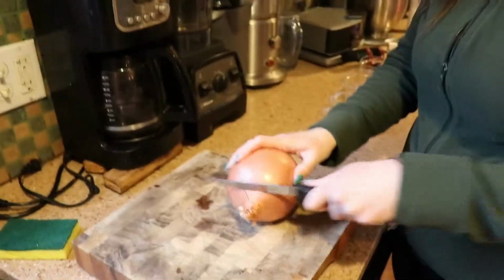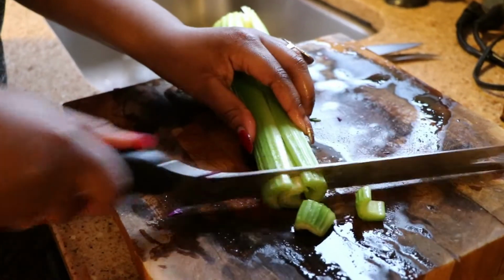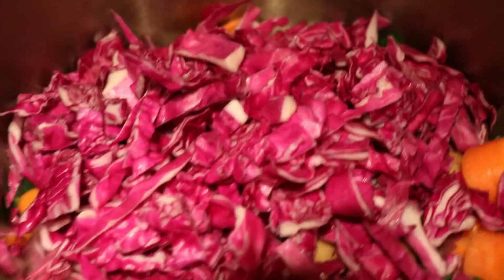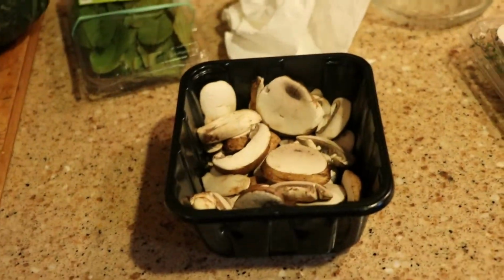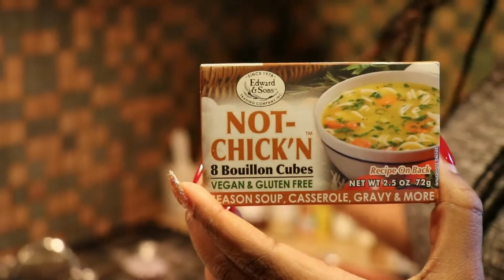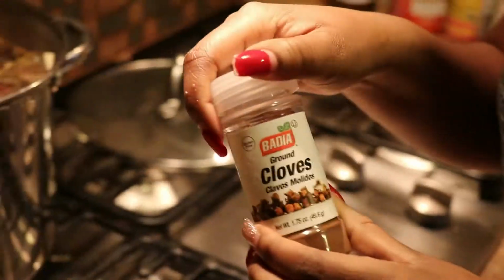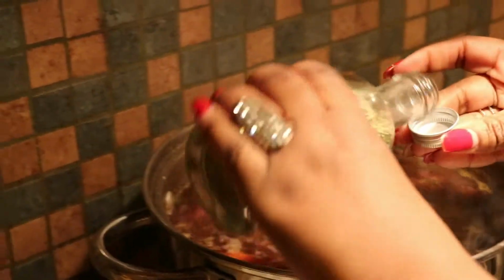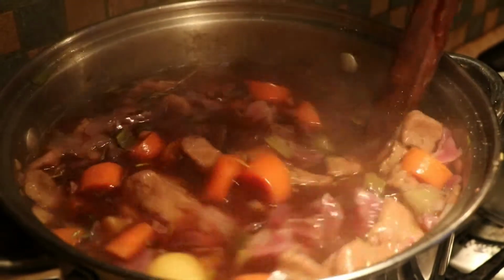THE BEST VEGAN IRISH STEW RECIPE | V is for Vegans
HAPPY ST. PADDY’S! In today's video we show you how to make our vegan Irish Stew recipe. It is soooo yummy and is guaranteed to satisfy all of your belly's cravings! It is paired nicely with Guiness or any dark beer of your choice! We really hope you enjoy this video and get some value out of it. This is a delicious one!

Vegan Irish Stew

1 medium onion
Half of a purple cabbage
1 leek
Half a bag of small white potatoes
3 stalks of celery
1 head of garlic
4 carrots
64 oz of water
4 Quartz of vegetable broth
3 bay leaves
½ a tub of sliced mushrooms
2 cans of Guiness
3 “Not Chick N” Bouillon cubes
Seitan Wheat Protein (We used West Soy by Yves)
3 tbsp of liquid amino acids
1 teaspoon of cloves
2 tbsp of garlic
2 tbsp of onion
2 tbsp of freshly ground pepper
1 tbsp of cayenne pepper
1 tbsp of cumin
1 tbsp of Rosemary
1 tbsp of Herbs of Provence
1 tbsp of Zesty Lemon
1 lemon (squeezed)
2 tbsp of Minute Miso

STIR STIR STIR AND ENJOY!

If you RECREATE this recipe tag us with visforvegans veganirishstew on Instagram!!! @visforvegans2